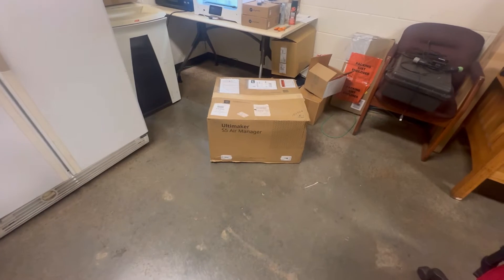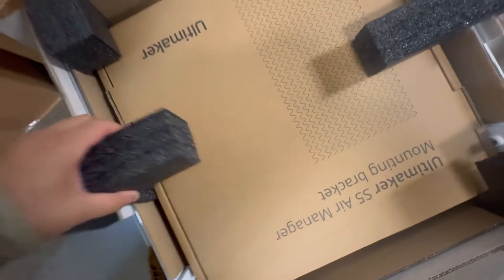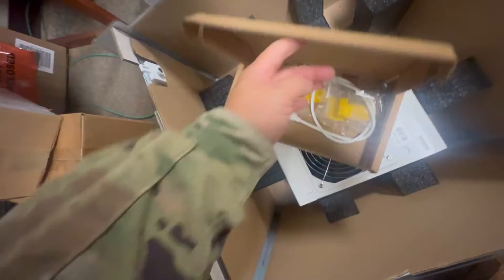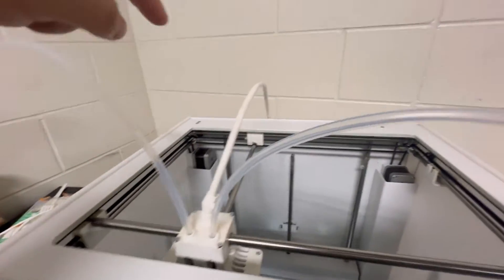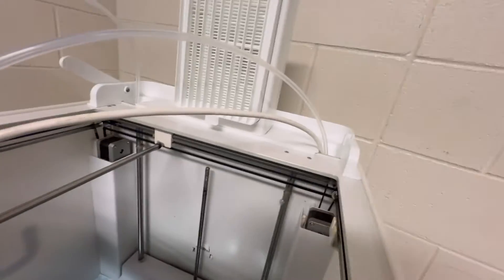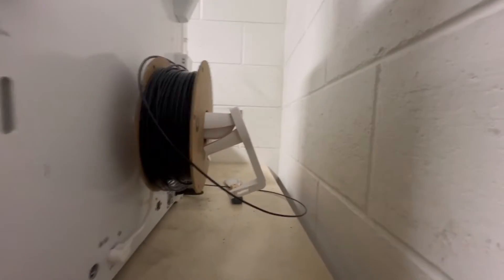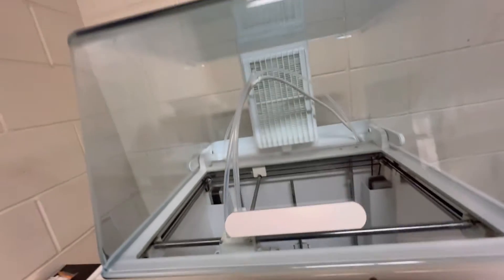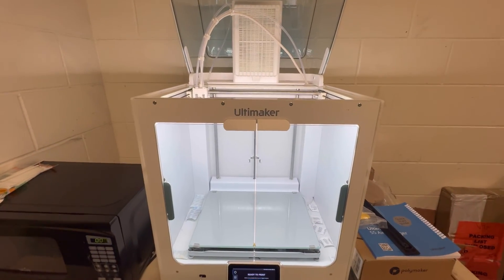Installing the Ultimaker S5 | Air Manager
Finally got the air manager in for the  Ultimaker 3D printer in my shop.